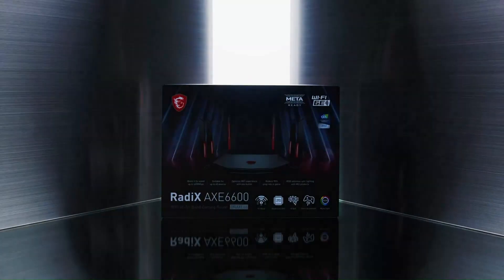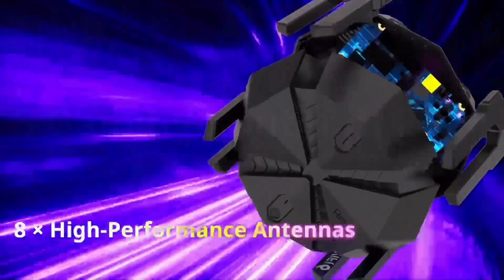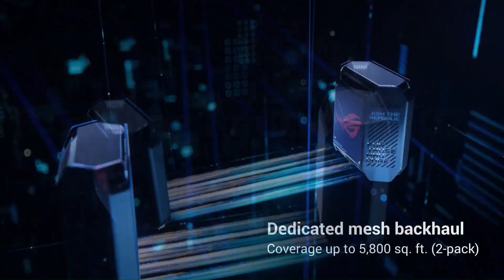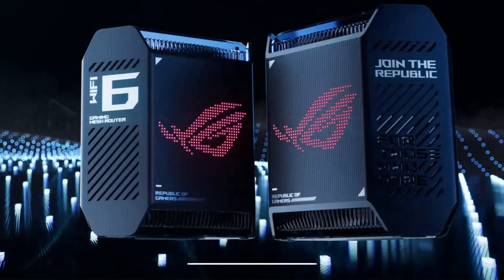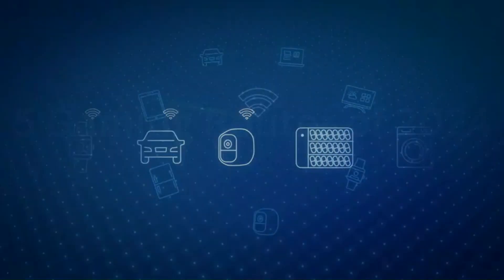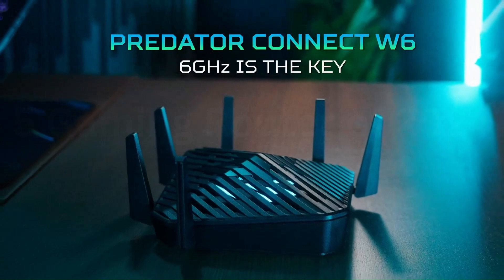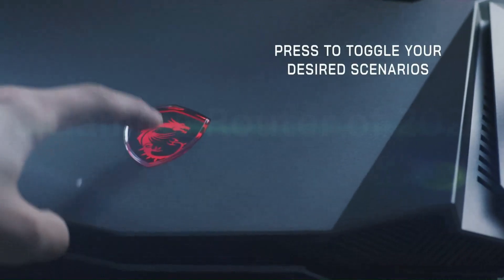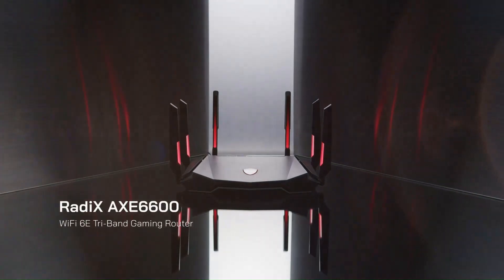5 Gaming Router of 2024 | These Are Amazing!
5 Gaming Router of 2024 | These Are Amazing!

In today's video, we're thrilled to introduce the ultimate solution for5 Gaming Router of 2024!

 If you're serious about gaming and want to optimize your online experience, investing in the right router is crucial In this comprehensive guide, we'll review the latest and greatest gaming routers on the market, highlighting their features, performance, and why they stand out in 2024. Whether you're a casual gamer or a competitive esports enthusiast, these routers are designed to meet your needs and elevate your gaming sessions to the next level.

► 🔗 Links to the 5 Gaming Router of 2024 | These Are Amazing!

➜ 5. Reyee AX6000
➜ 4 . ROG Rapture GT6
➜ 3 . NETGEAR Nighthawk
➜ 2 . Predator Connect W6
➜ 1 . MSI Radix AXE6600

FAQS,

1 What makes a gaming router different from a regular router?
Gaming routers are specifically designed to prioritize gaming traffic, ensuring low latency and stable connections for online gaming. They often come equipped with features like Quality of Service (QoS) settings, gaming-specific software optimizations, and advanced traffic management capabilities. Additionally, gaming routers may offer faster Wi-Fi speeds, multiple antennas for better coverage, and support for advanced technologies like MU-MIMO and beamforming.

2 Do I need a gaming router if I primarily play single-player games?
While gaming routers are primarily marketed towards online gamers, they can still benefit players of single-player games. A gaming router can provide more consistent and reliable Wi-Fi performance, reducing the likelihood of lag or dropped connections during gameplay. Additionally, features like QoS settings can help prioritize gaming traffic even when other devices on your network are using bandwidth-intensive applications.

3 Are gaming routers compatible with all gaming consoles and devices?
Yes, most gaming routers are compatible with all major gaming consoles, including PlayStation, Xbox, Nintendo Switch, and gaming PCs. They work with any device that connects to the internet via Wi-Fi or Ethernet. However, it's essential to check the specifications and compatibility of the gaming router with your specific gaming setup to ensure optimal performance. Some routers may offer additional features or optimizations for certain gaming platforms, so it's worth researching which router best suits your gaming needs.

Why Choose Valid Adviser?